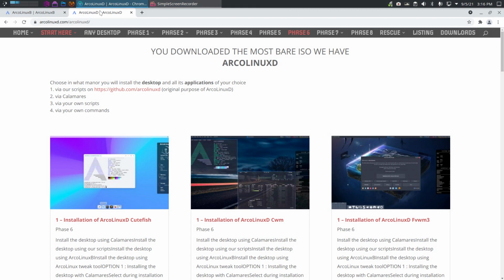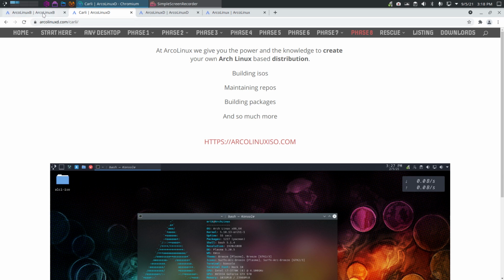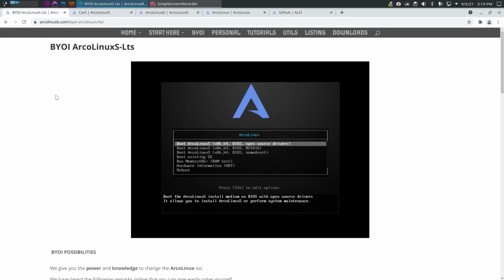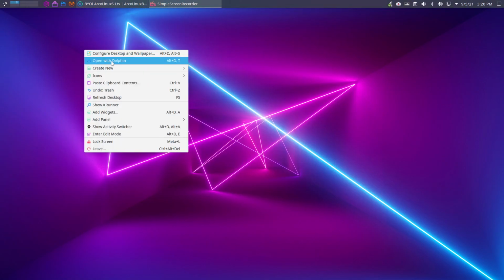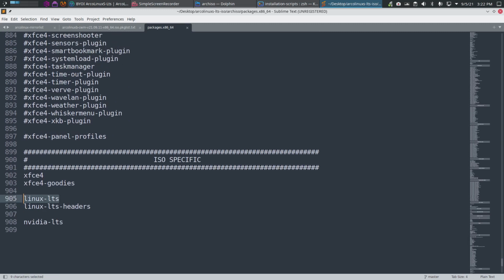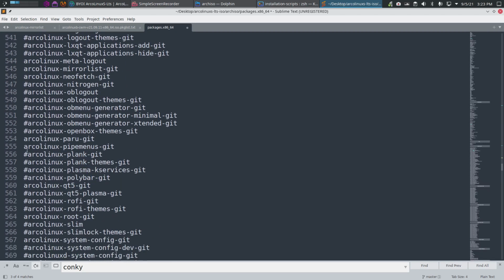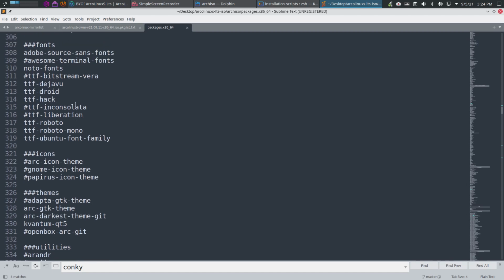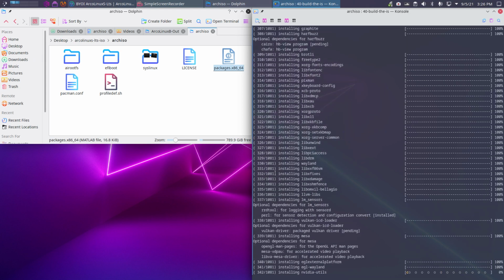ArcoLinux : 2209 How to build the ArcoLinuxS-Lts